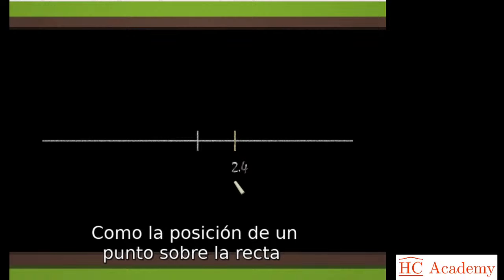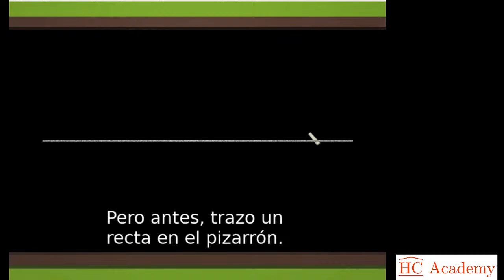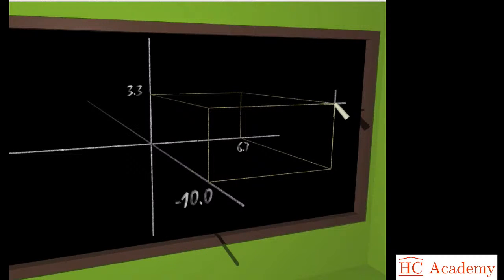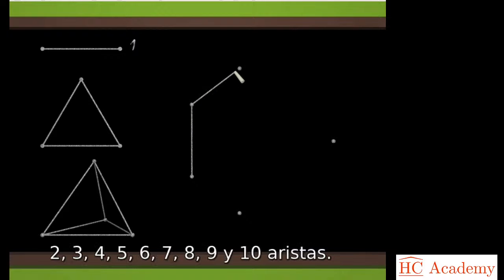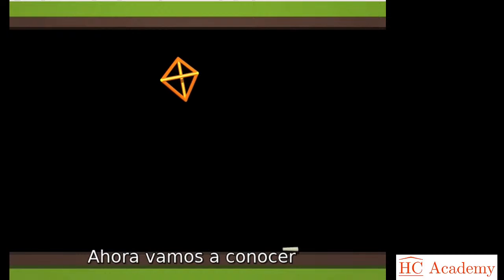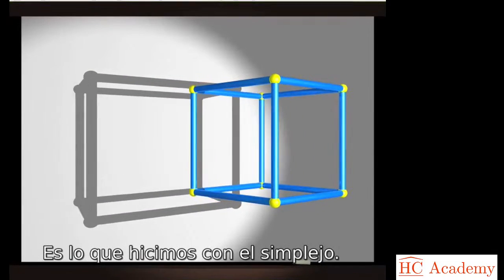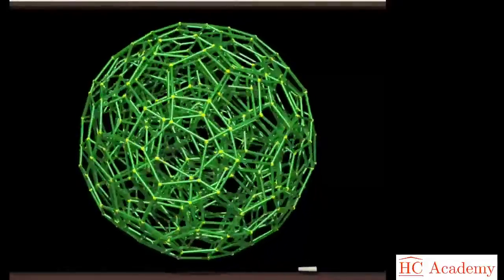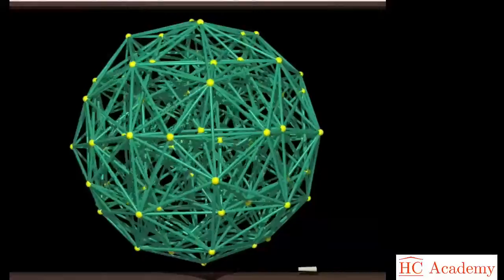DIMENSIONES (PARTE III)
Hola amigos les comparto este bonito documental.
Espero les sea de ayuda.
Saludos!